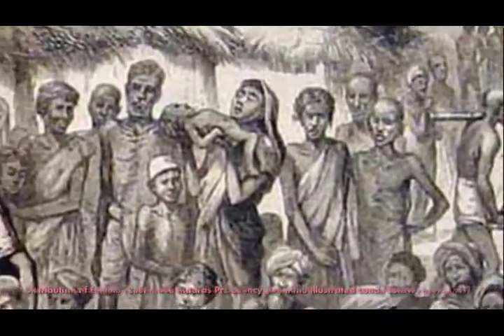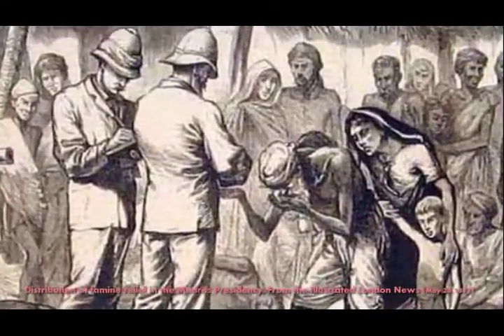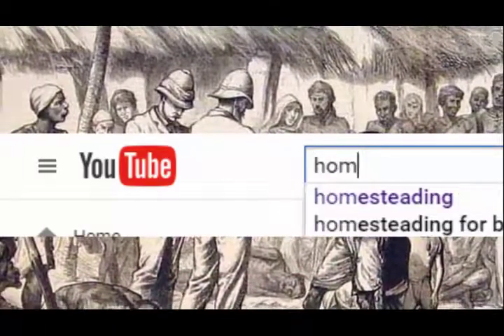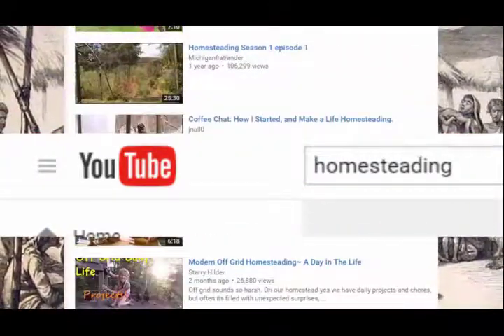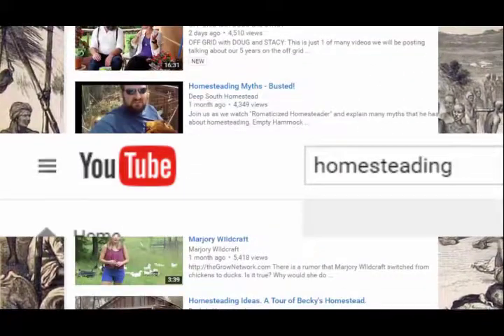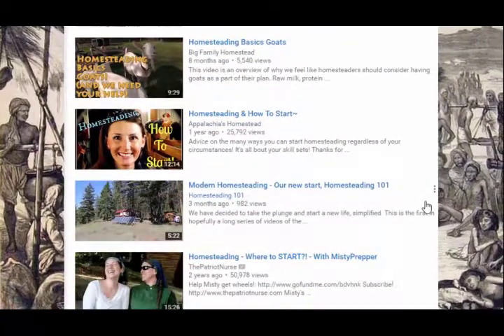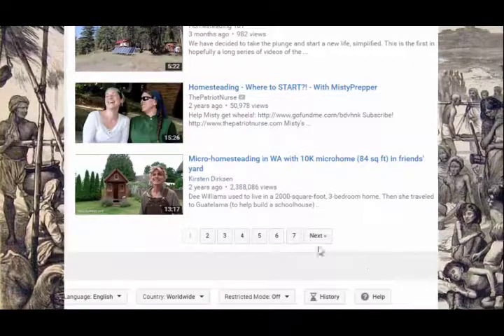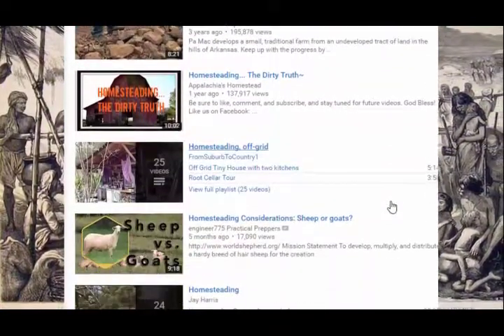AP Geo: Commercial vs Subsistence Farming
AP Geography Prep - what is the difference between commercial and subsistence farming. I like to keep the videos short and to the point.